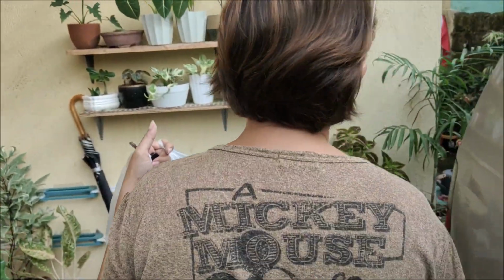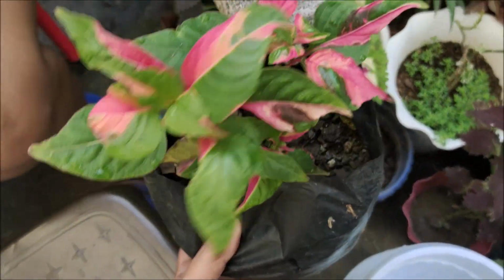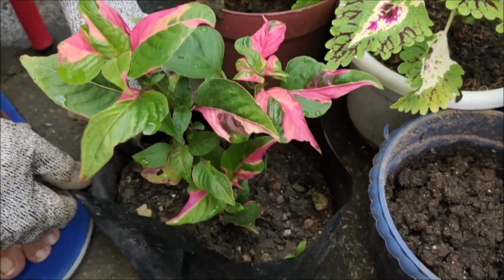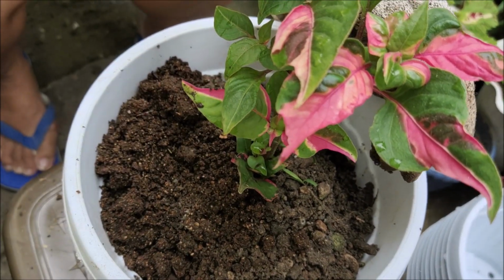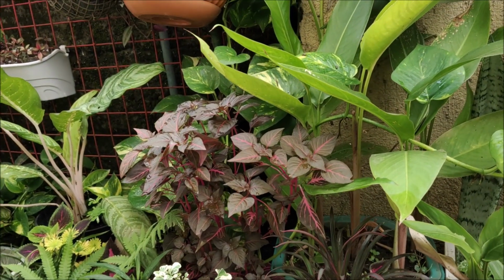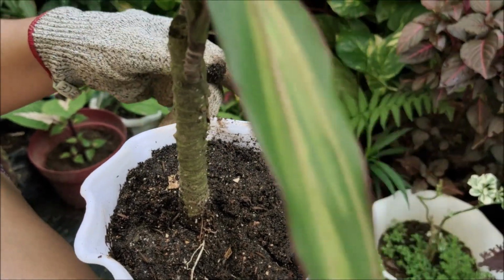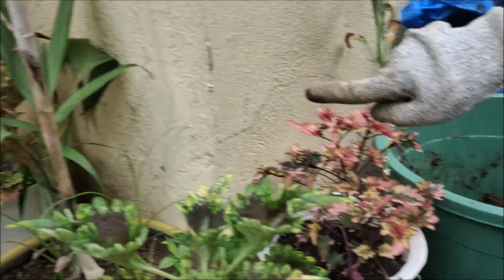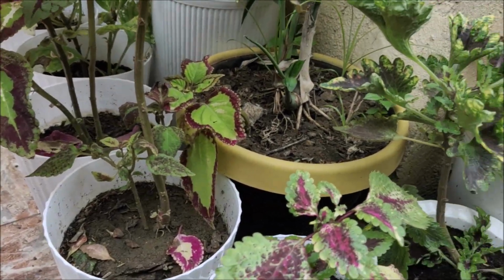COLEUS PRUNING CARE AND MATURE MAYANA PROPAGATION IN THE PHILIPPINES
BUY on AMAZON: BUY on AMAZON: Seeds Rare Coleus Flowers Perennial Handing Garden Organic Beautiful Ukraine

Mama by Emmit Fenn